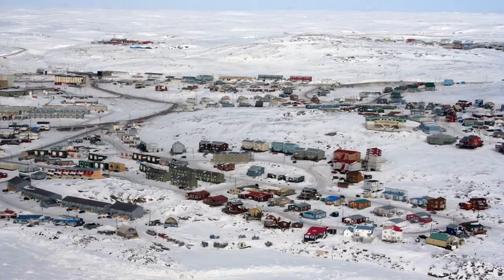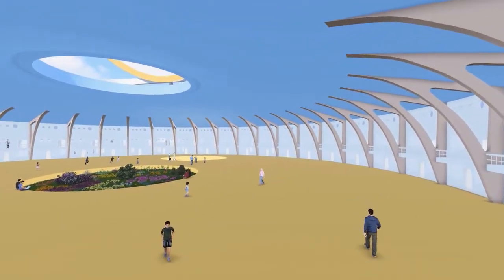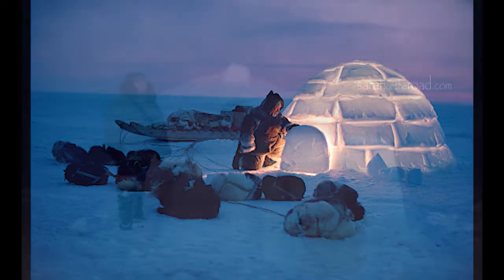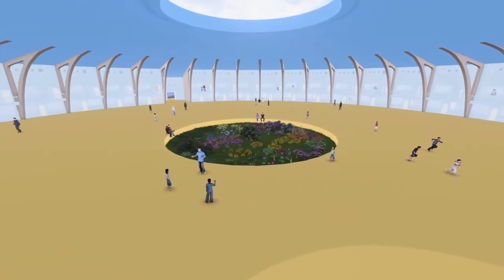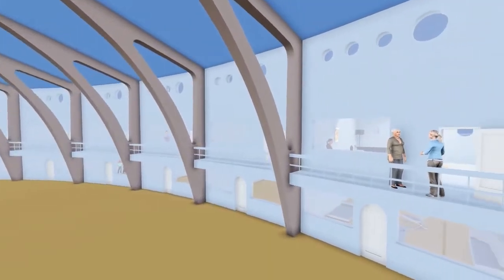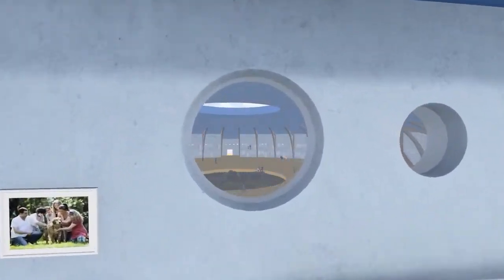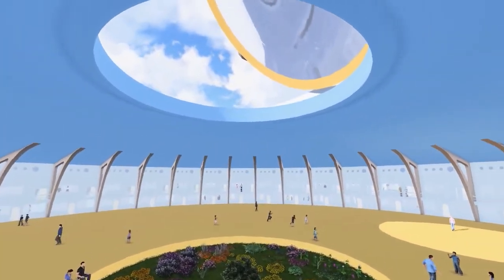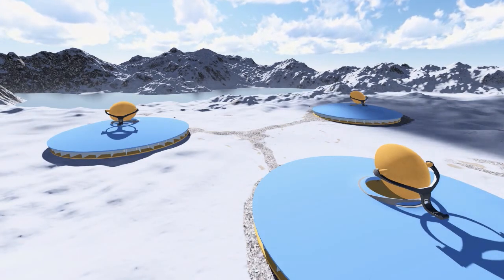Concrete Qaggiq Concept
Animation of concept for an Arctic domed living system by William Lishman